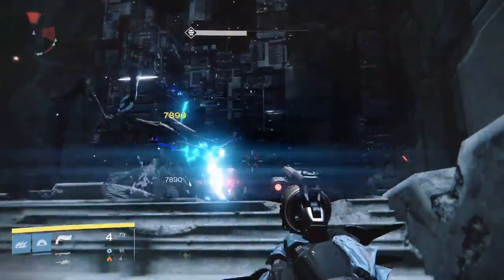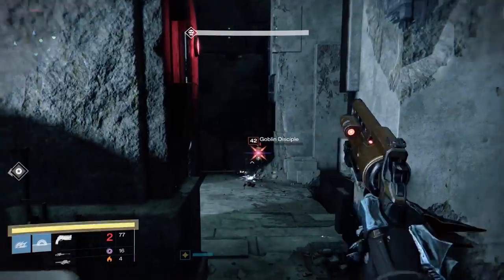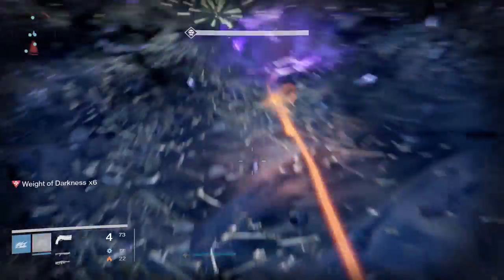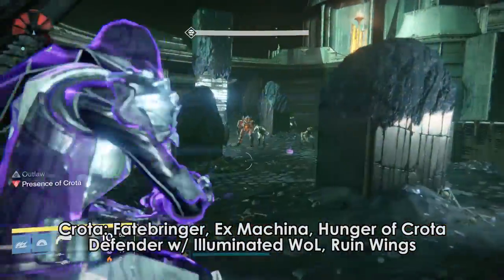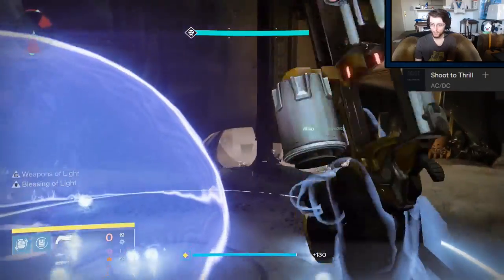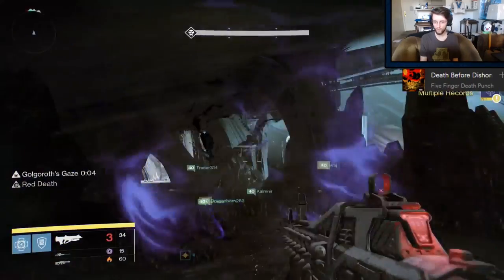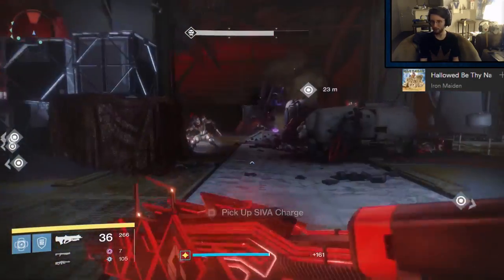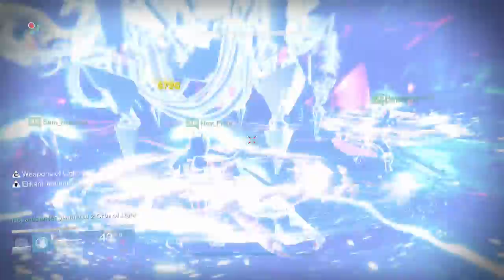Destiny Rise of Iron: Datto's Favorite Weapon Loadouts for All 390 Raids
This is it, the "hey Datto, what loadout do you use for this boss?" video.  All of the raids are 390 now, so this list is pretty much going to be set in stone unless something within the raids change.  This video exists exclusively to link people to my loadouts so that I don't need to answer this over and over again.

VoG: Start of Video
CE: 2:38
KF: 4:14
Wrath: 7:14

Pre-Templar: Fatebringer, Found Verdict/Ex Machina, Hezen Vengeance
Templar: Fatebringer, Ex Machina, Sleeper Simulant
Atheon: Fatebringer, Ex Machina, Sleeper Simulant

Abyss: Fatebringer, Found Verdict, Qullim's Terminus or Raze-Lighter
Bridge: Fatebringer, Found Verdict, Qullim's Terminus or Raze-Lighter
Deathsinger: Fatebringer, Found Verdict, Raze-Lighter
Crota: Fatebringer/Burning Eye, Ex Machina, Hunger of Crota

KF Opener: Exotic Fatebringer, Found Verdict, [Arc Heavy]
Totems: Fatebringer, Ex Machina, Qullim's Terminus
Warpriest: The First Curse, Ex Machina, Qullim's Terminus
Golgoroth: Red Death, Ex Machina, Qullim's Terminus (or Black Spindle if not taunting Golg)
Daughters: Touch of Malice
Oryx: Smite of Merain, Ex Machina, Raze-Lighter or Touch/Sleeper if not running

Vosik: Outbreak Prime, Quantiplasm, [Heavy]
Siege Engine: Outbreak Prime, Quantiplasm, [Heavy]
Aksis: Burning Eye, Ex Machina, Dark-Drinker (yes, even in spite of the recent reddit thread discovery, can't wait to be asked about that 8 billion times)